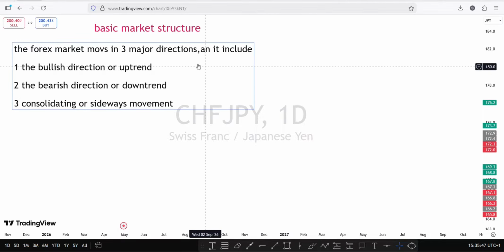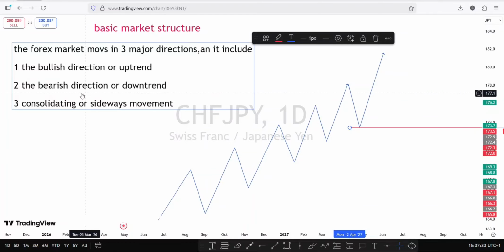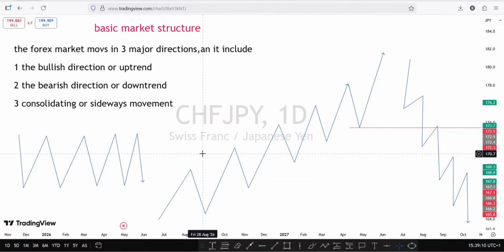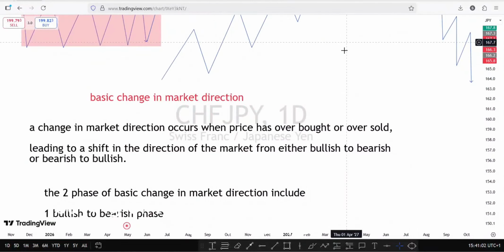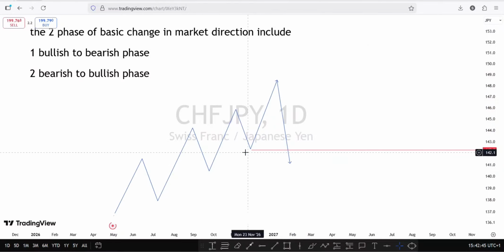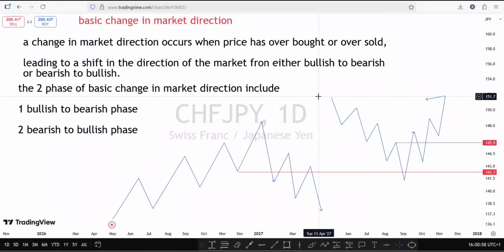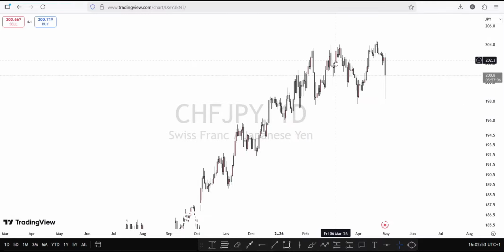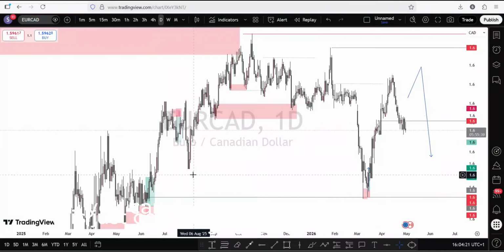Basic market structure fully explained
learn how to navigate the market like a pro with the right and solid knowlegde about market stucture.